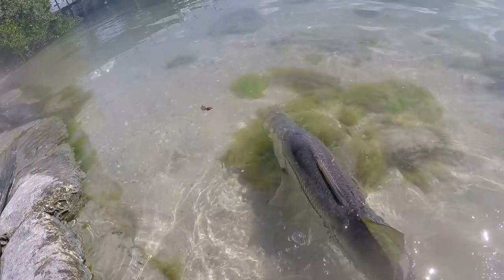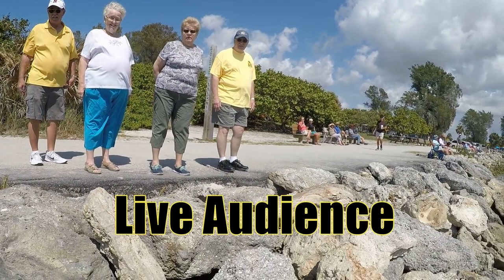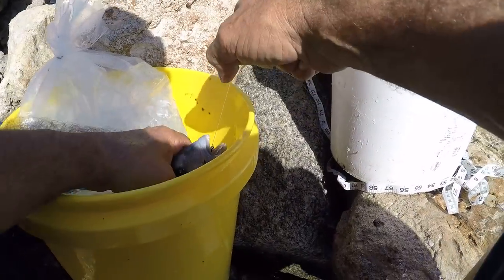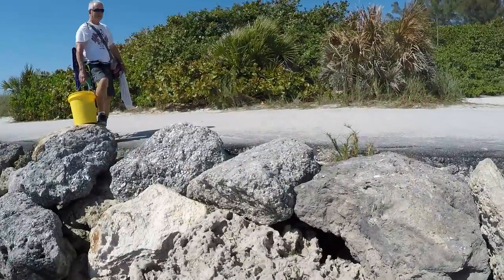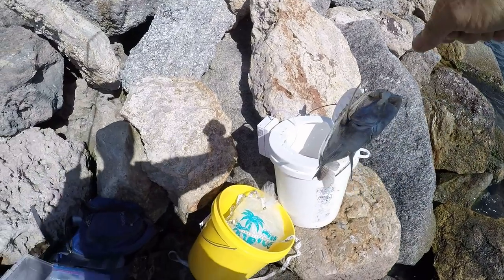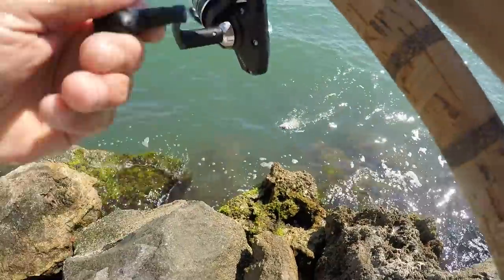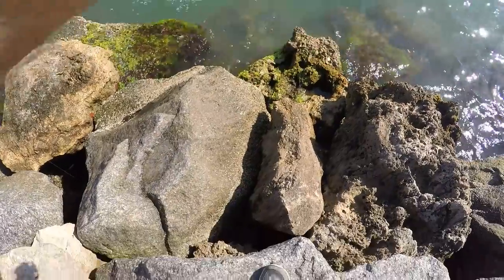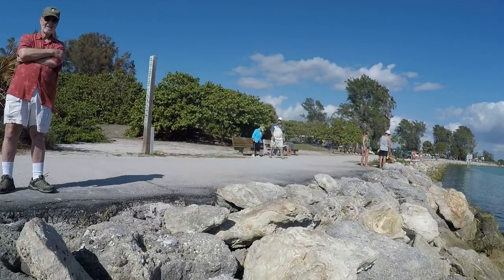Catching Sheepshead Fishing With Shrimp Rigging Tips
I'm no expert at catching sheepshead, but I included some really good fishing tips that will help you when fishing for them with shrimp. I figured out a way of rigging for sheepshead that works great!  I also share a few other things that might help you catch these stripped fish known as convicts.

I've always wondered how to catch these stripped fish. My trial and error for getting the right set up for hooking up with these fish produced great results. I started out freelining shrimp because the tide was almost slack. That method produced a couple of nice keepers. I then crimped on a couple of small split shots as the current started moving and had good results with that rig as well. The best set up I discovered was fishing with what is know as the knocker rig.

Here are a few tips that will help you catch sheepshead:

1. Use a number one size short shank hook, not a one ought, but the smaller #1 hook. The Owner brand is by far the sharpest hook I've ever used, choose that one if you can.

2. Match the sinker size to how swift the current is. I was using 1/4 to 1/2 once weights in this video. It's best if the bait moves along the bottom a little bit when fishing in rocks like I was.

3. The small to medium sized live shrimp seem to work best. If you have  a really large one, break it in half or thirds depending upon how large the shrimp is. They will devour the pieces if the shrimp is freshly broken while alive.

4. If you are fishing in the rocks like I was in this video unhook your fish over some sort of container. These stripped fish are powerful when the flop in you hands. You don't want to drop one in the rocks and lose your catch.

5. Consider fishing with straight mono because you are going to have to rig often. These fish hang out around structure, plan on getting hung up a lot and breaking off. If you use braided line with a fluorocarbon or mono leader, you're going to spend a lot of time rigging leaders. I find it's a lot faster to just use mono on the reel. I was using fifteen pound test line on the reel in this video.

Those are the best tips I can give you for catching sheepshead. I went fishing in a boat the following day and caught a pile of these stripped fish again, in a different location, using the same knocker rig. Try it! If the fish are hungry, you'll catch a bucket full of them!